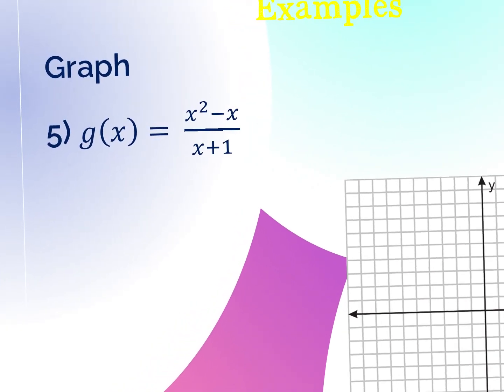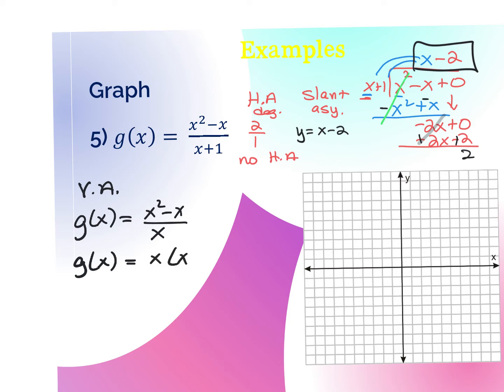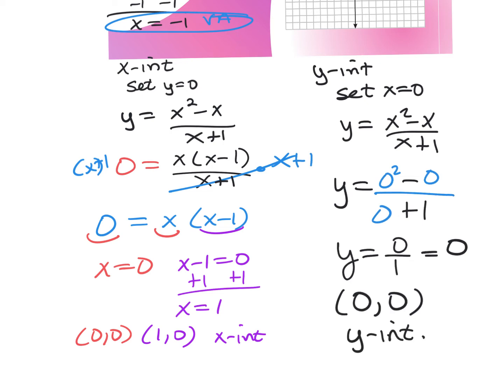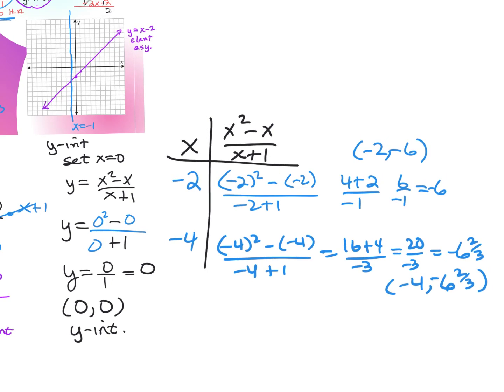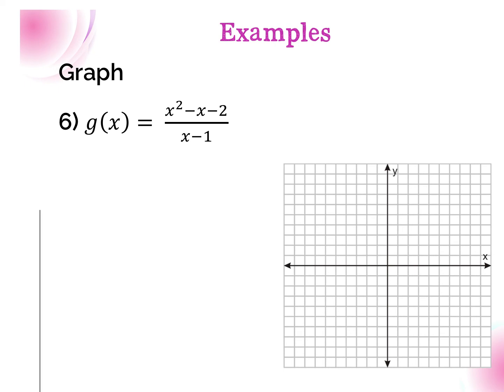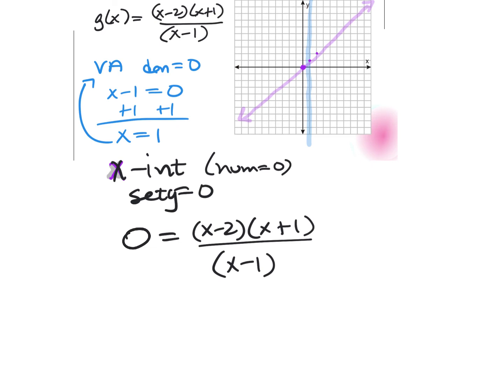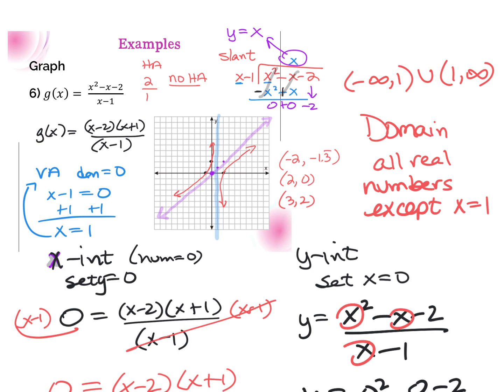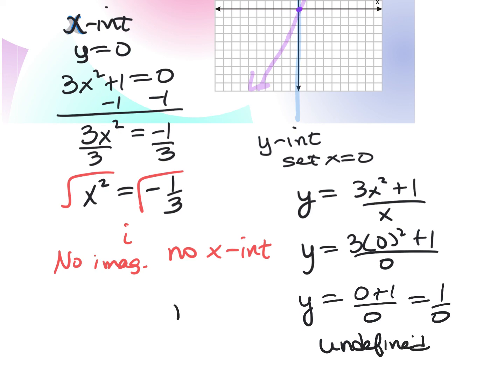1.20.22 4.2_Graphs of Rational Functions (day 2).mp4